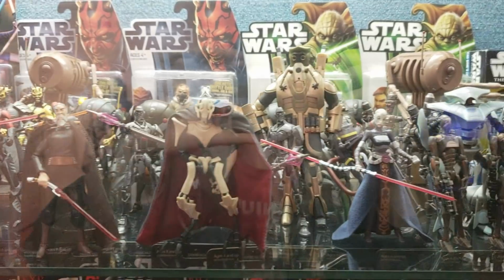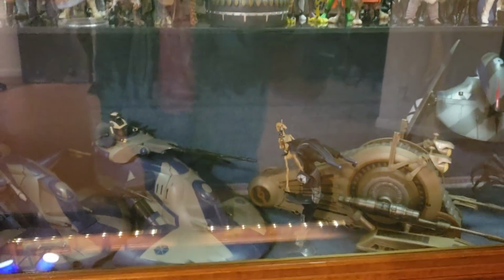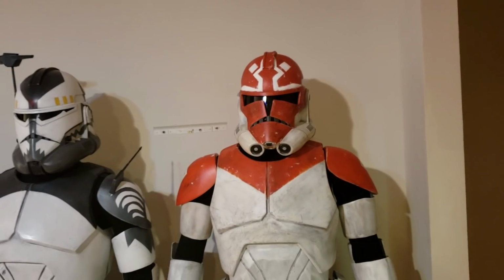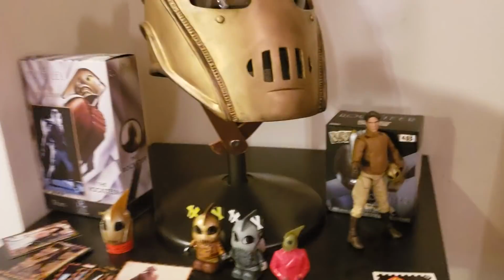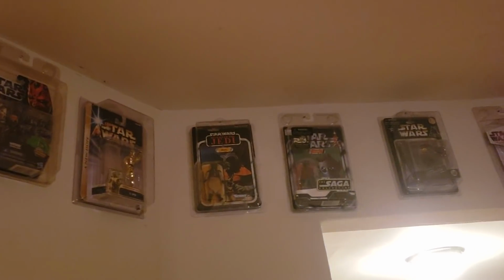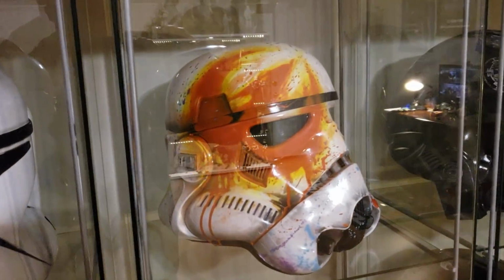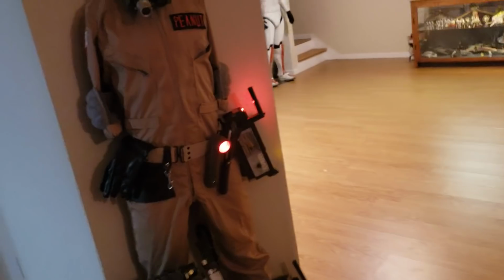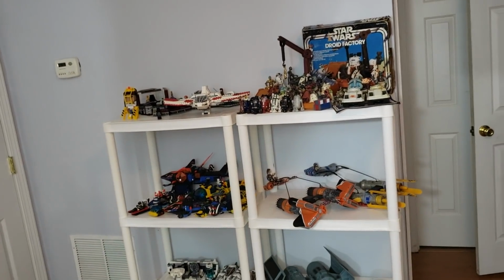Star Wars collection Tour 2019